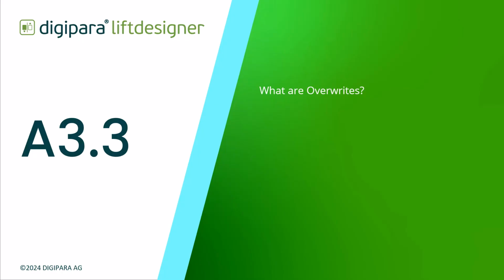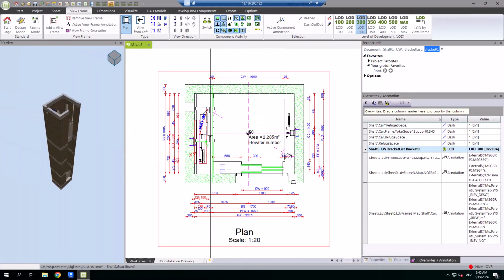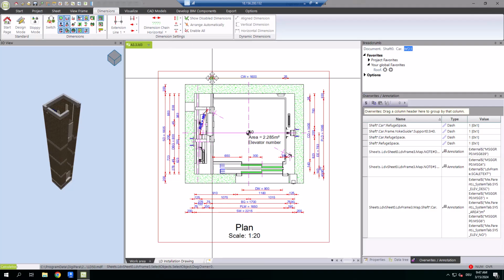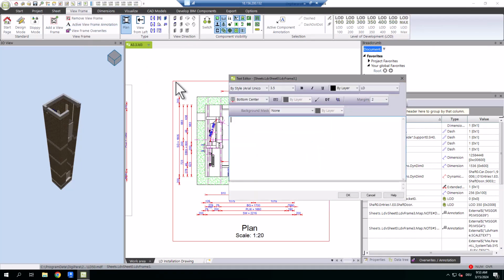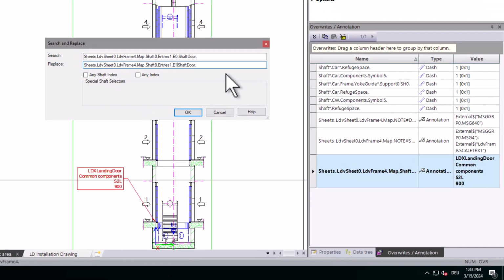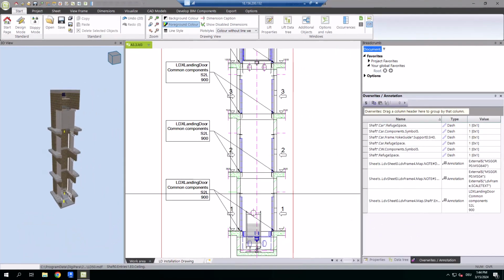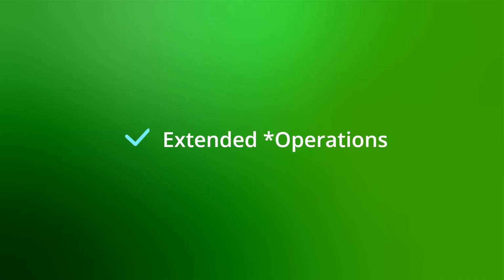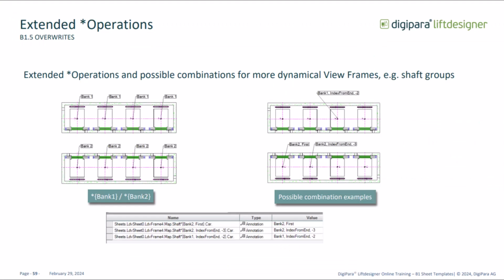A3.3 Window: Overwrites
Tutorial Content:
In this video, I'll show you what the overwrites docking window is and how to use it.
Overwrites exist for dimensions, components and annotations and have some special asterisk (*) operations, which I’m going to show you.

▬▬▬▬▬▬ timeline ▬▬▬▬▬▬▬▬▬▬▬▬▬

0:00 Introduction
0:24 Basics
2:13 Dimension Overwrites
2:42 Component Overwrites
3:02 Annotation Overwrites
3:14 Special *Operations
5:31 Extended *Operations

▬▬▬▬▬▬ more information ▬▬▬▬▬▬▬▬▬▬▬▬▬

▬▬▬▬▬▬ social media ▬▬▬▬▬▬▬▬▬▬▬▬▬▬▬